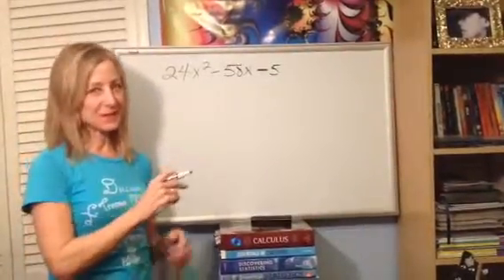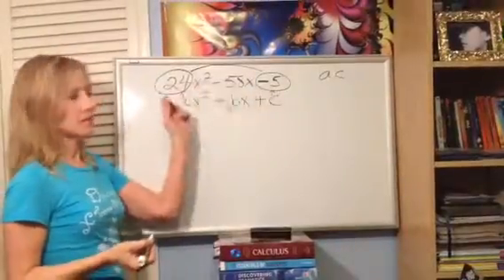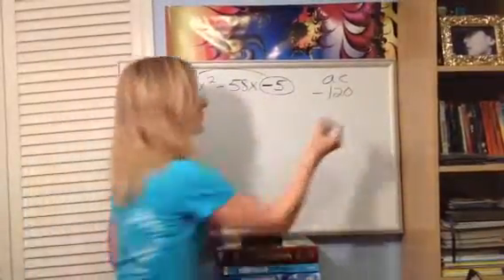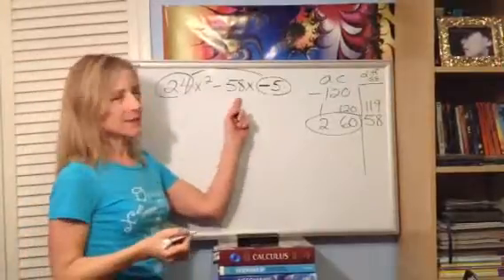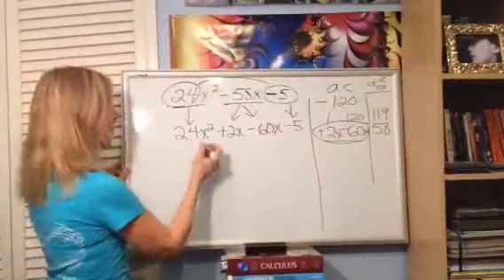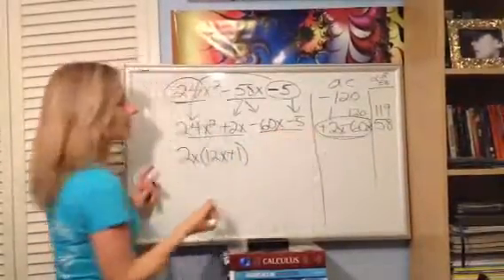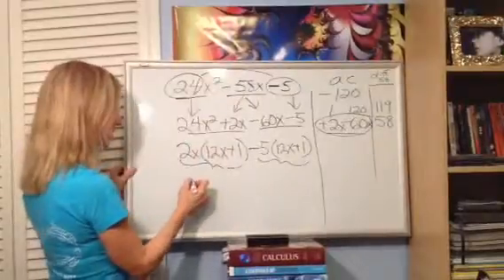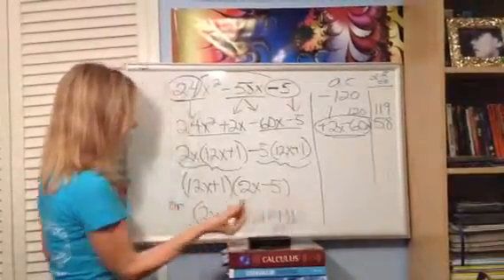Factoring Trinomials with the ac method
Pam Windham, math teacher from Delgado in New Orleans, demonstrates factoring trinomials